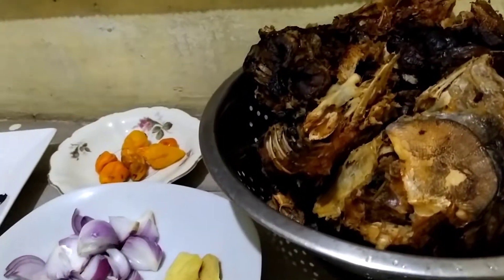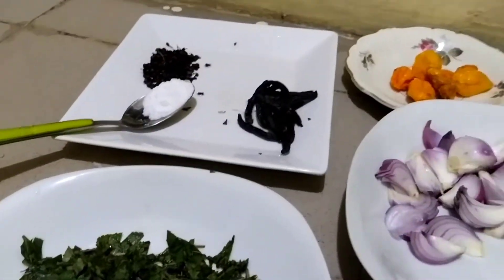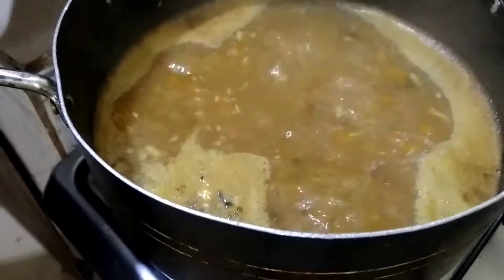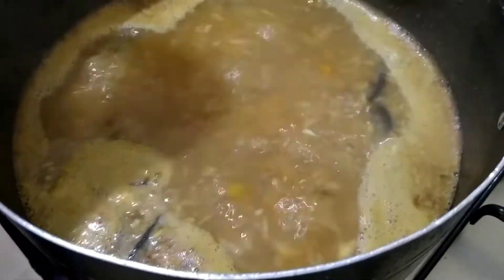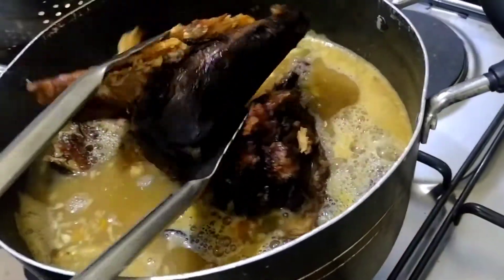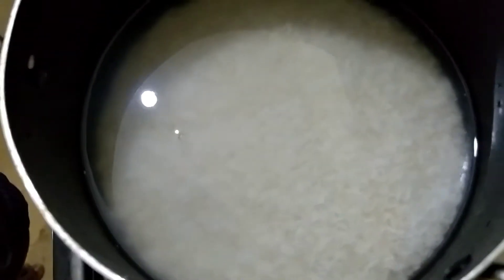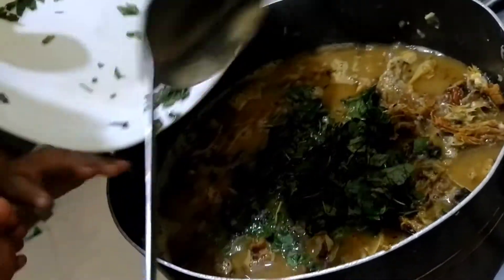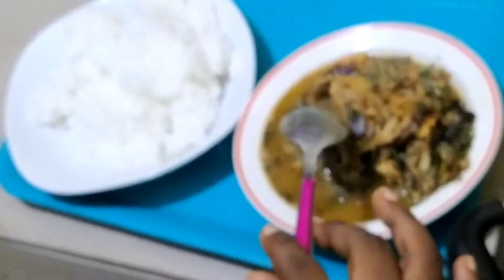Dry fish pepper 🌶️ soup